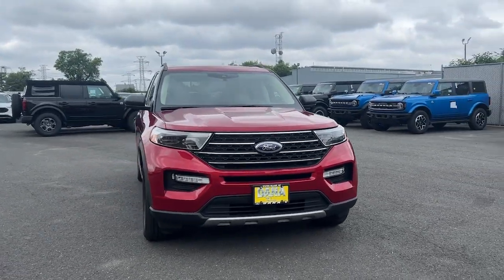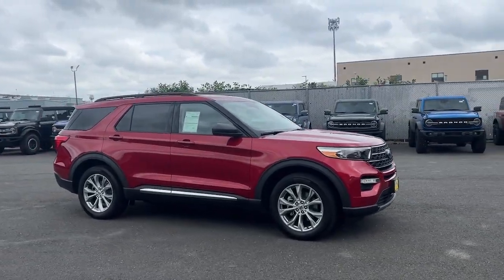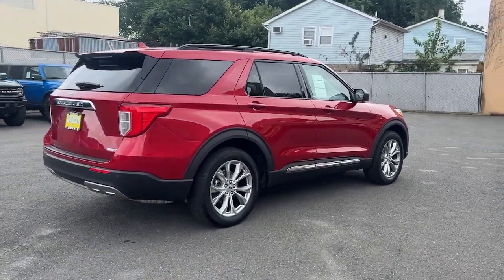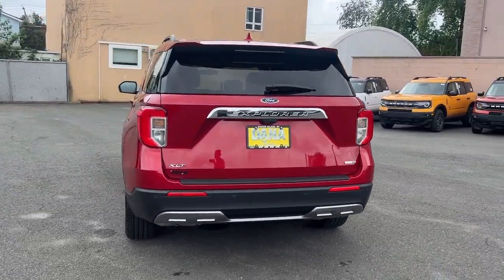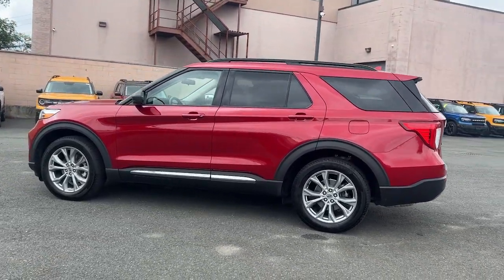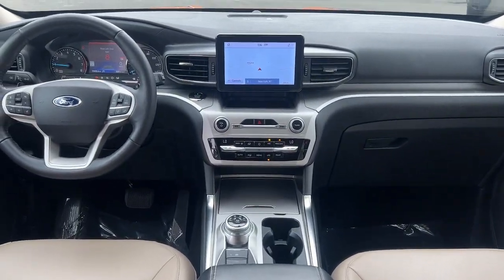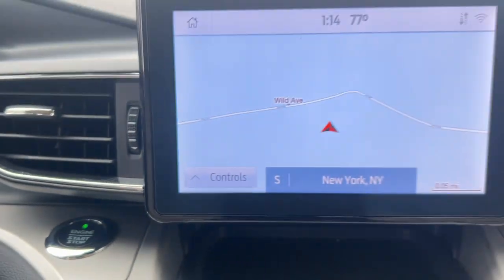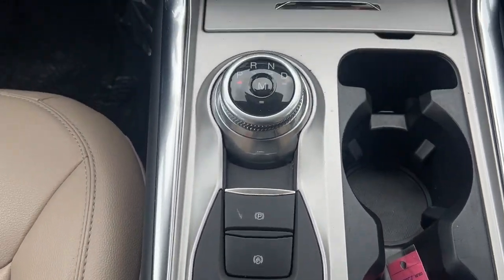2020 Ford Explorer Staten Island, Jersey City, Bayonne, Woodbridge, Old Bridge, NY C72331A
Red Used 2020 Ford Explorer XLT  available in Staten Island, New York at Dana Ford. Servicing the Jersey City, Bayonne, Woodbridge, Old Bridge, New York area.

Dana Ford
266 West Service Rd

CARFAX One-Owner. Clean CARFAX. Certified.